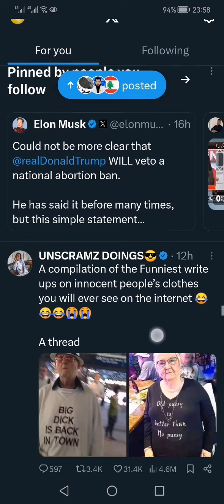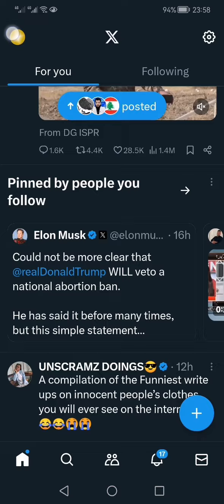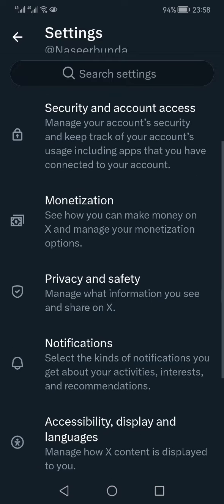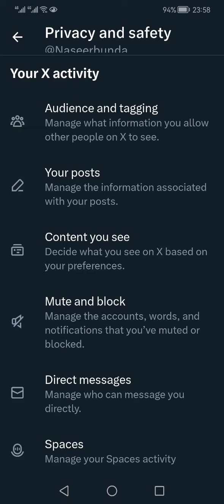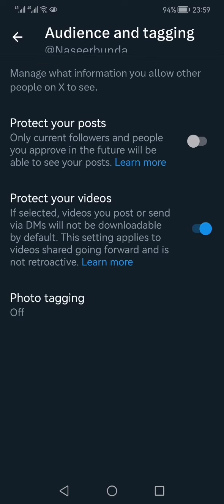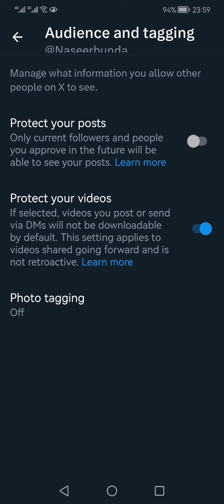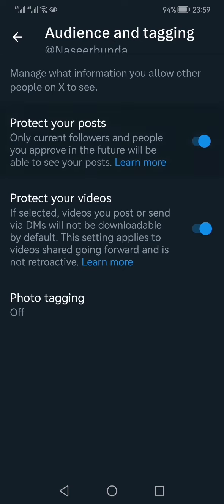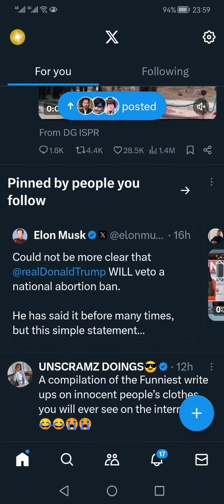How To Make Your Twitter X Account Private in a Minute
Here is the easiest way to Make Your Twitter (X) Account Private